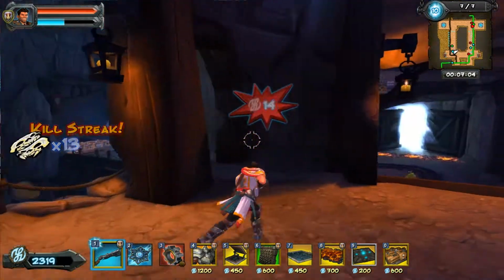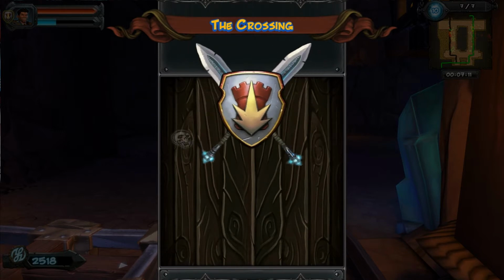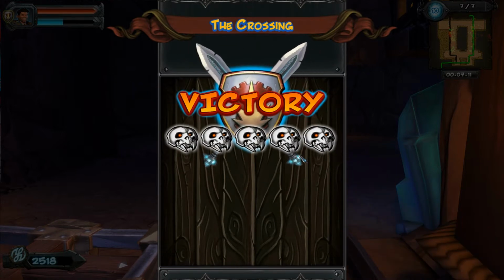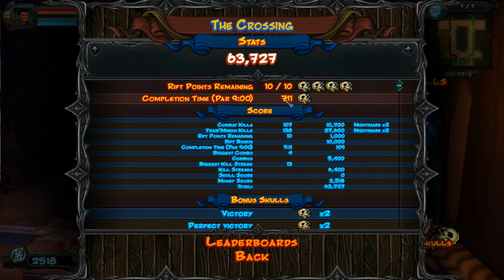Orcs Must Die! 2 (Nightmare): Ep 18 "The Crossing" 5 Skulls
"The Crossing" 5 Skulls Nightmare strat.

Tears of blood.